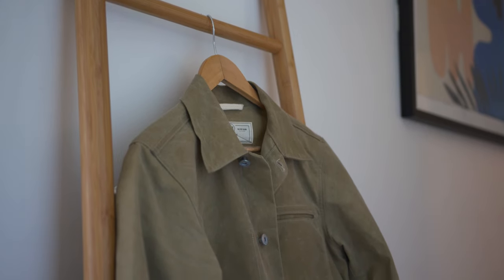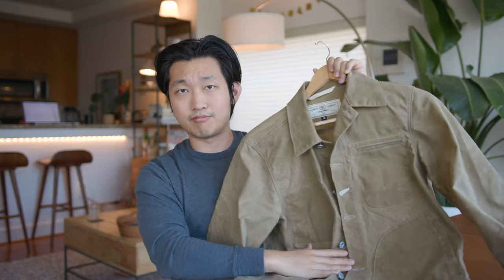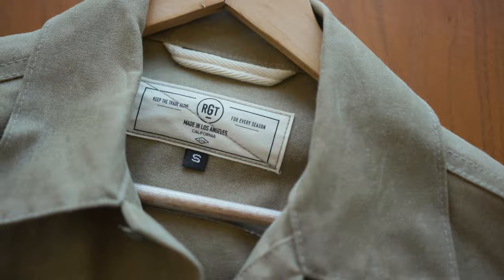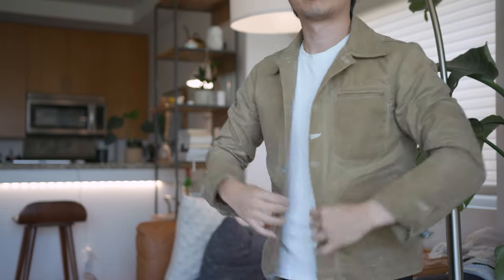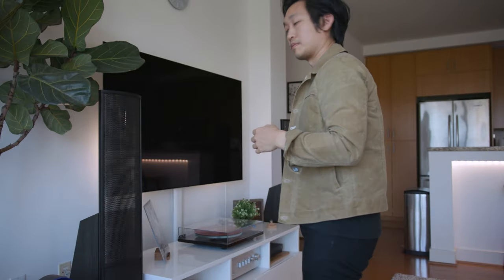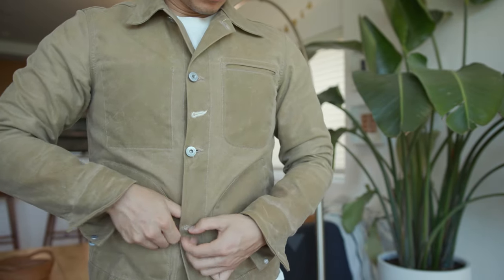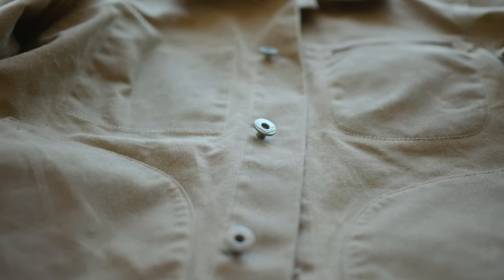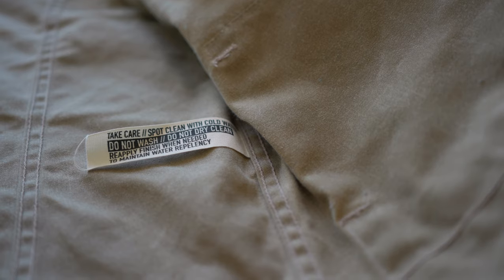Did 007 get it right... or wrong?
So I have a problem. I'm obsessed with James Bond's wardrobe. And today we're reviewing one of the latest from his coat closet - the Rogue Territory Supply Jacket. Only bought recently, it's slowly becoming one of my favorite jackets.